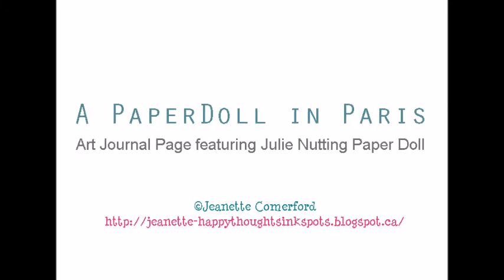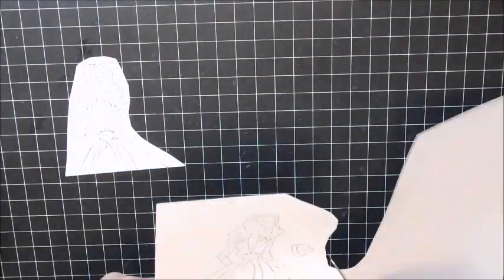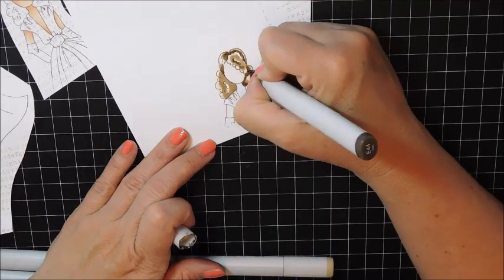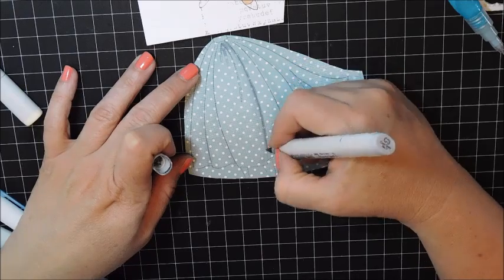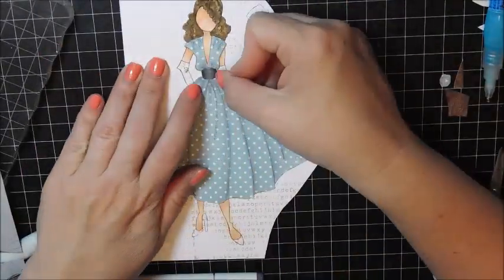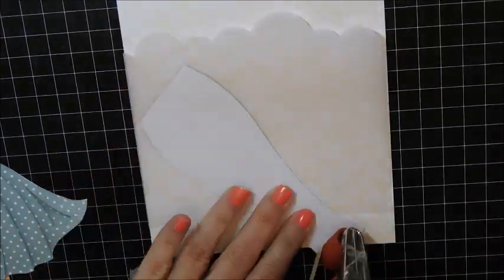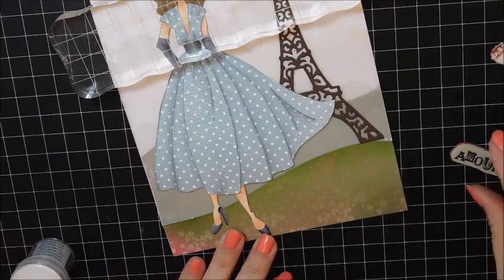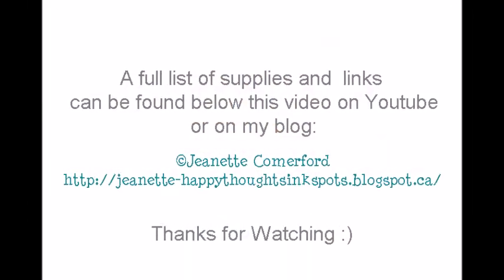A Paper Doll in Paris | Art Journal Page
Stampin' Up Artistic Etchings stamp set can be found on Ebay

• *Fiskars Easy LARGE STAMPING PRESS Stamp Entire Project at Once! 08849  ——
• *3M Scotch PINK ATG ADVANCED TAPE GLIDER 1/4"" Adhesive Glue Gun  ——
• Lawn Fawn 4 x 5 Inch Acrylic RECTANGLE Grip Block with Grid  ——